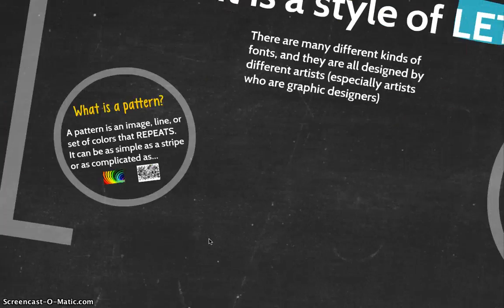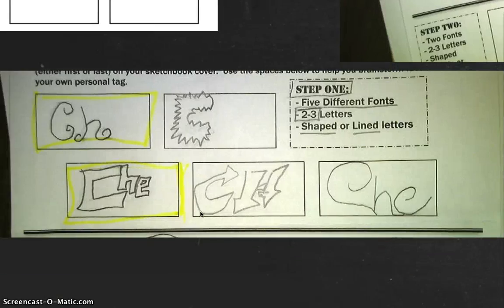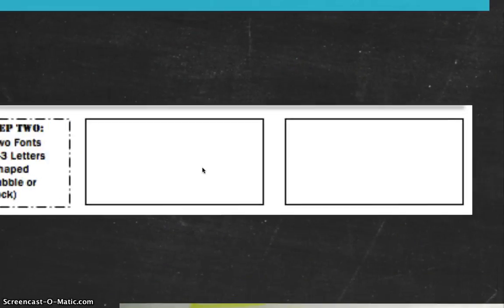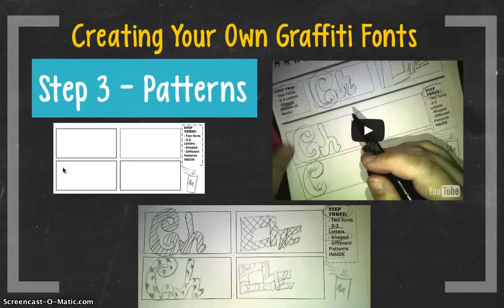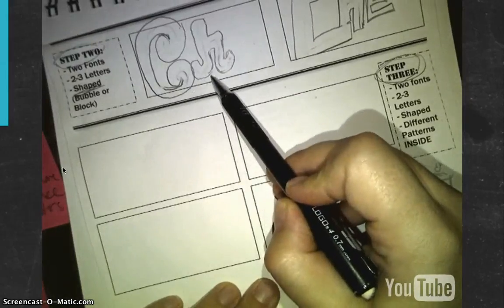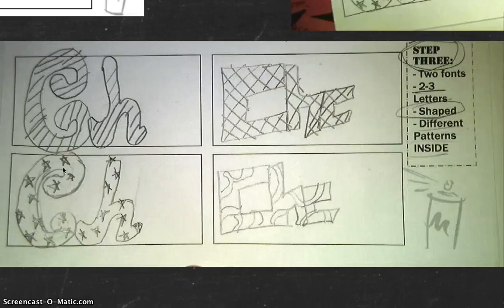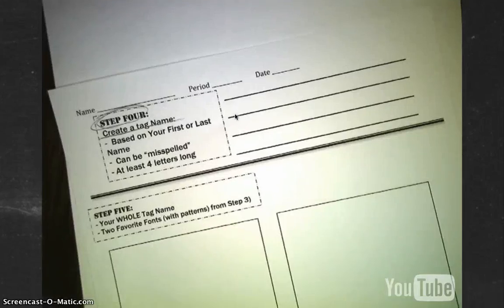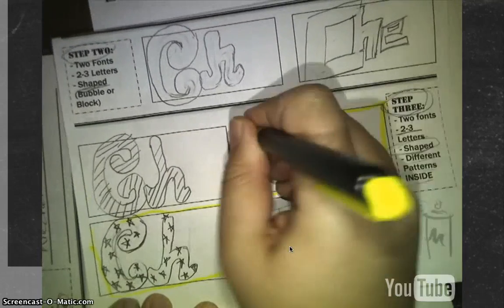6th How to Create a Graffiti Font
Watch this video for background information and full how to create - you can then go back and watch each step by step video if you have trouble!